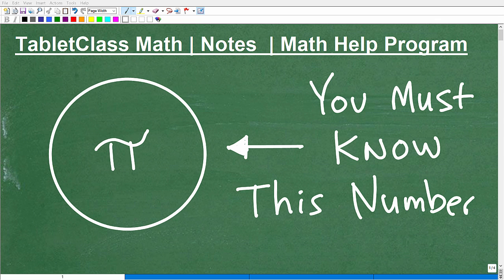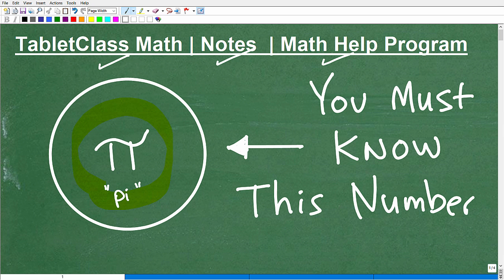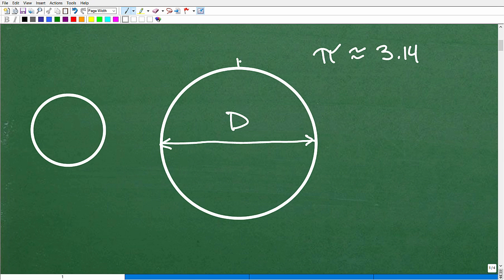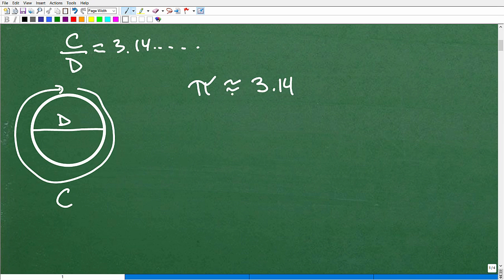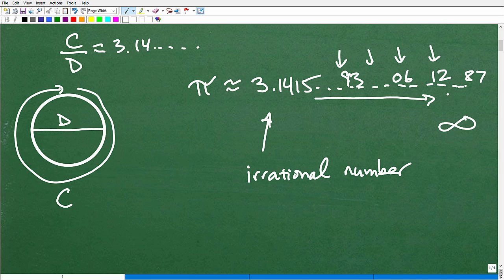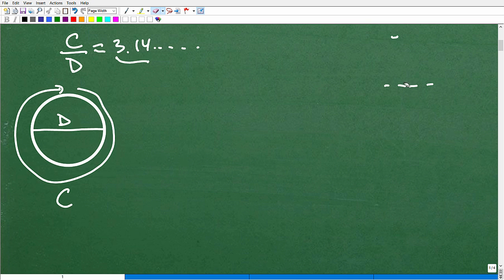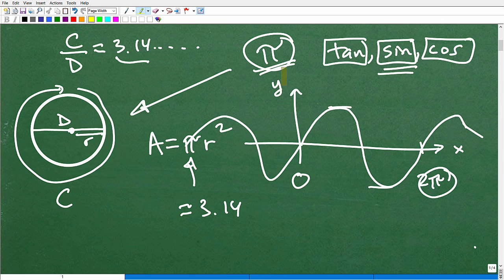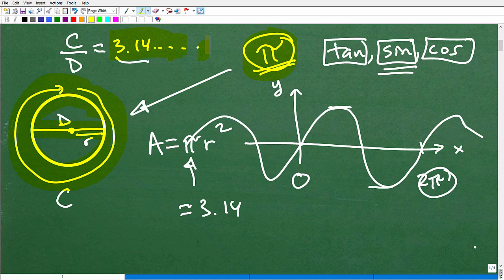Let’s Understand Pi (3.14) – Super Important Number In Math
Math help with understanding pi 3.14. For more math help to include math lessons, practice problems and math tutorials check out my full math help program